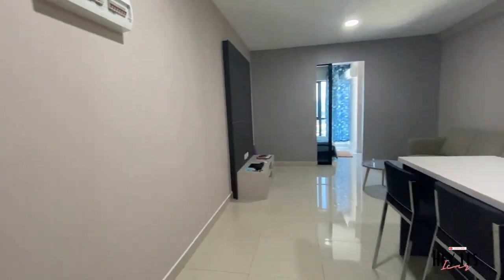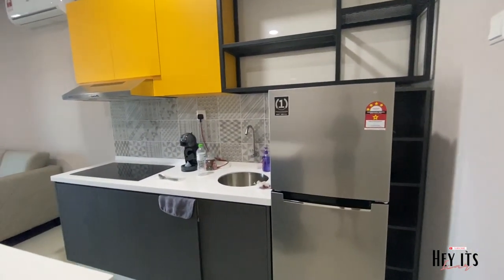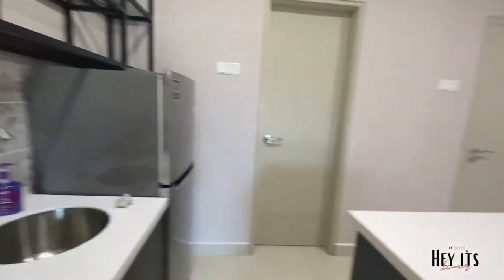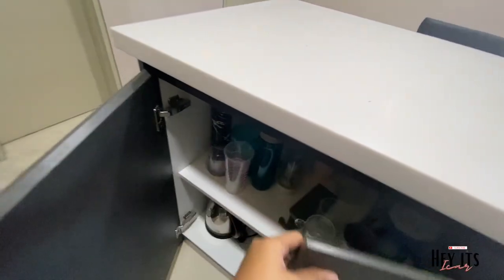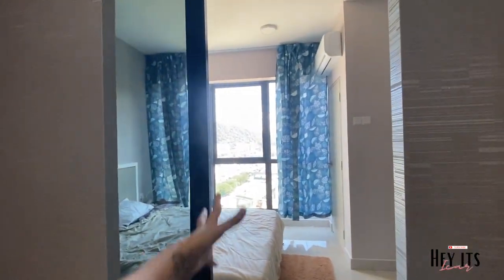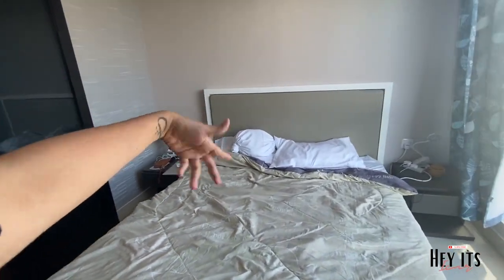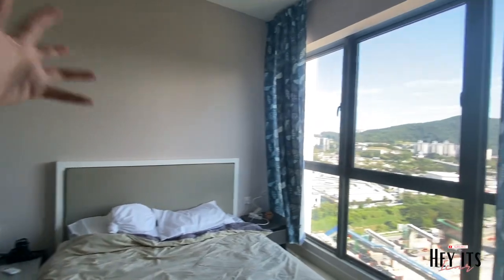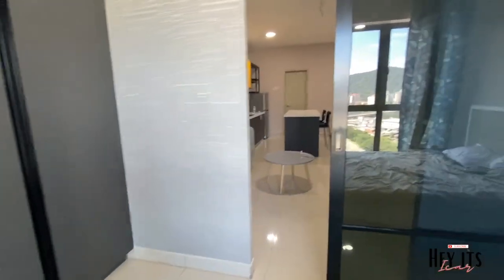EMPTY APARTMENT TOUR | $250/MONTH DESIGNER SUITE | KUALA LUMPUR MALAYSIA | HEYITSICAR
Hey guys finally I move out from my old apartment and move to my very own apartment. I used to live with housemates when I move here in Malaysia but this year I am taking a big leap and move to my own place.

It's always been my dream to live in a different country and have my own place and finally I made it! It was scary and sure fun at the same time. So expect me to film more videos here now that I am alone. I can finally do whatever I want.

If you are new here, my name is Maricar but friends call me Icar. Im a Filipina traveling around the world but currently based here in Malaysia.

I love Malaysia so expect me to post videos anything about Malaysia!

Make sure to follow my adventures around Malaysia and around the world!

Cheers!